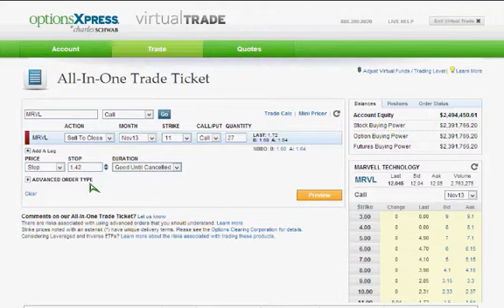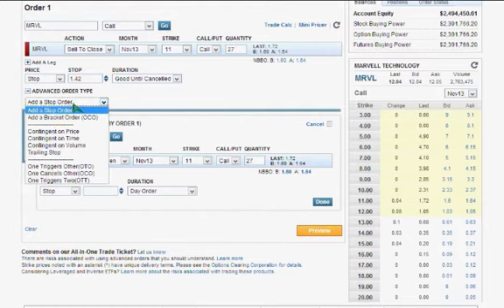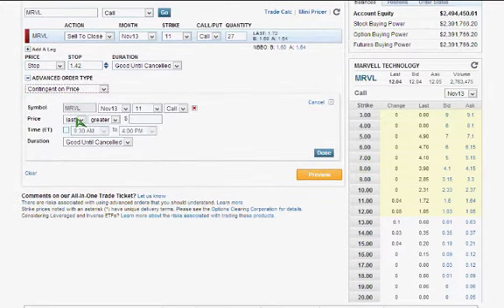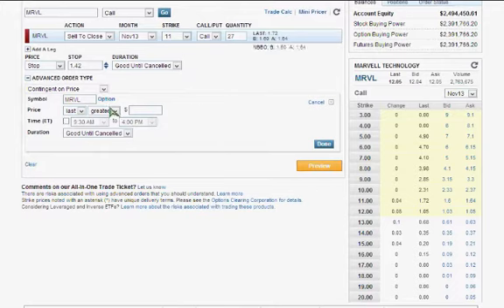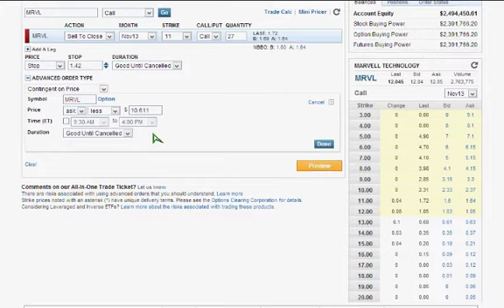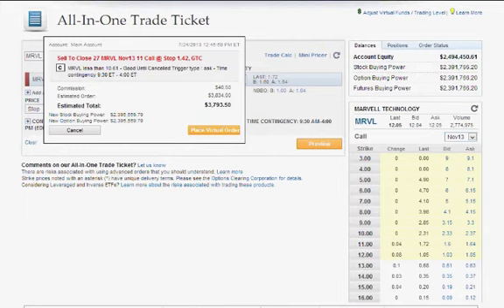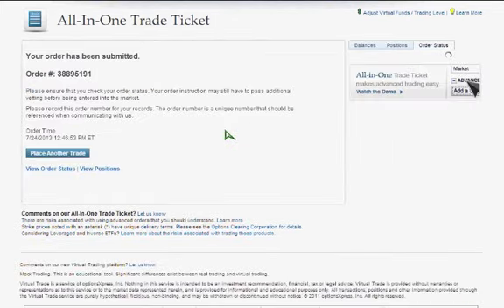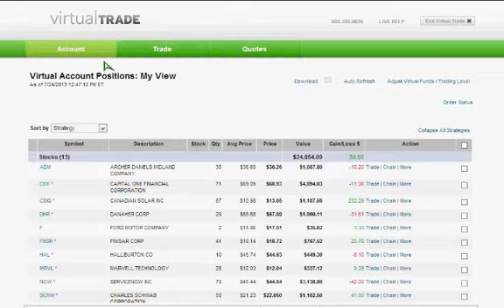stops_on_options